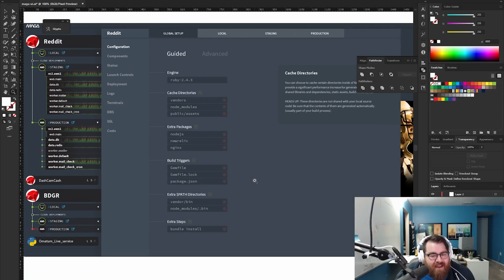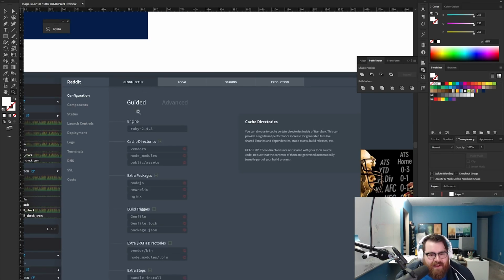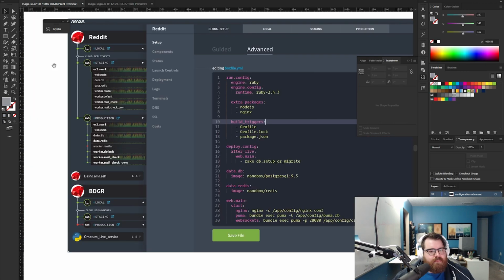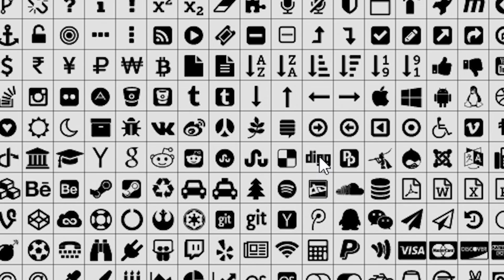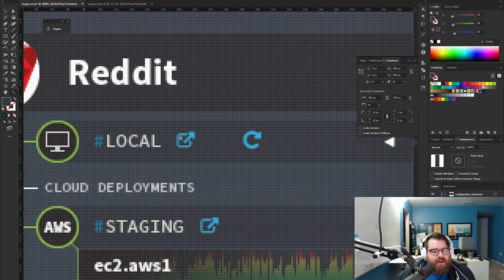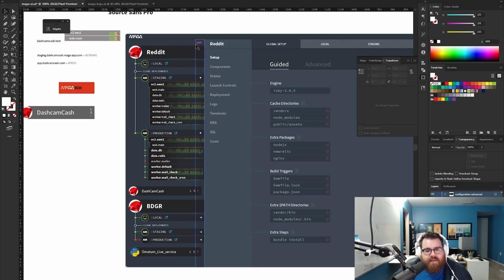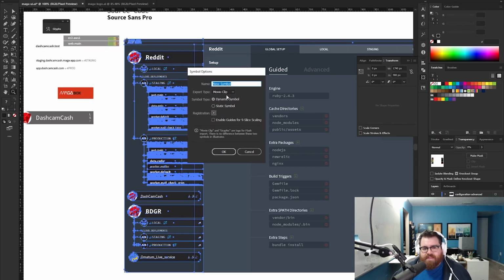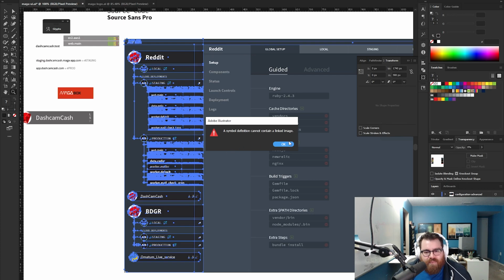HUGE SOFTWARE DESIGN PROJECT: Creating Advanced Infographic Navigation - Duranki Ep. 4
Watch a senior level designer take on a huge software design project and create advanced infographic navigation. Greg builds the interface, navigation, and creates an editable Illustrator template that can be used on future pages of Duranki.

0:00 Software Design Review
0:19 Software Design Cleanup
0:52 Advanced Configuration Design
2:37 Side Navigation Box Refresh Design
4:30 Using Illustrator to Create Templates
7:13 Wrap Up

Huge Software Design Project: Creating Advanced Infographic Navigation